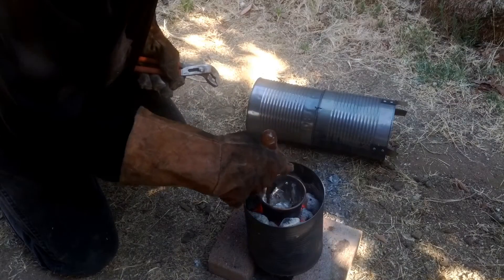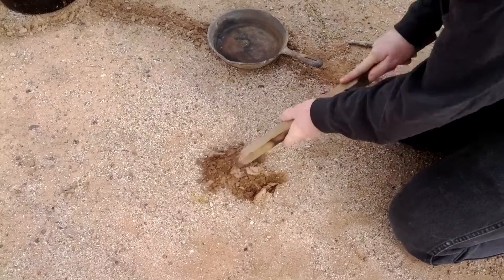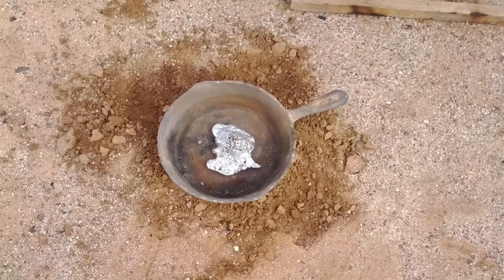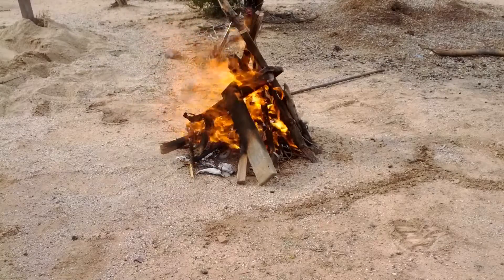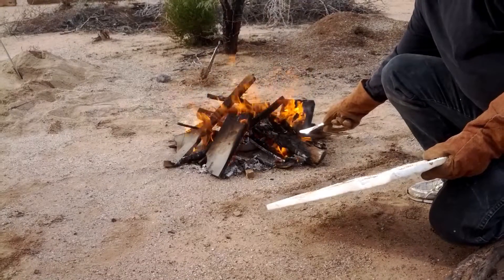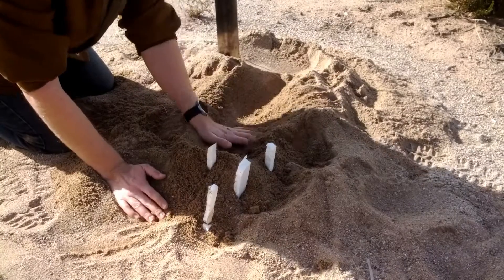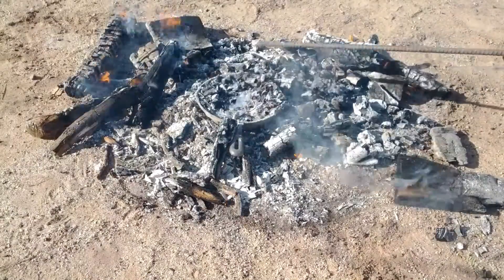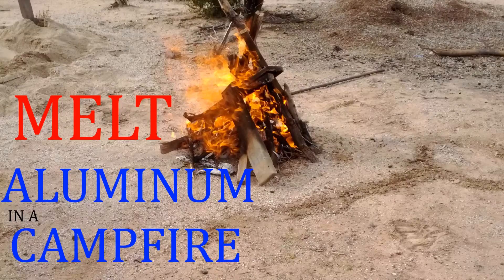Melt Aluminum in a Campfire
The easiest way to get started with casting.